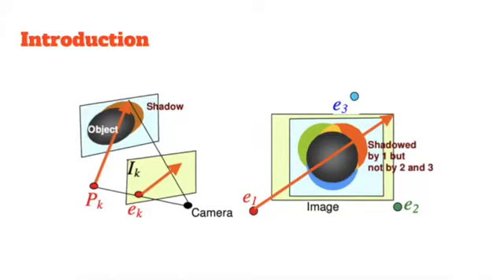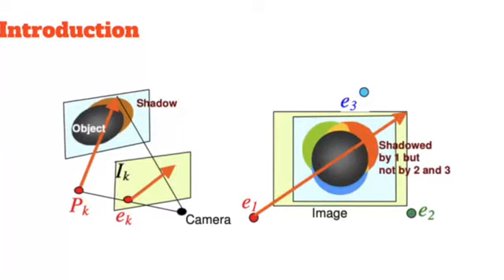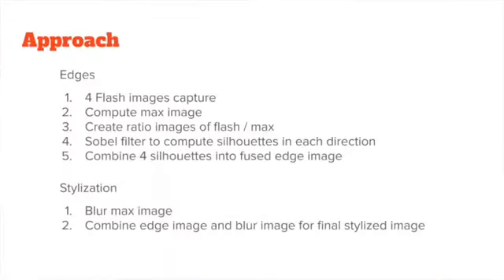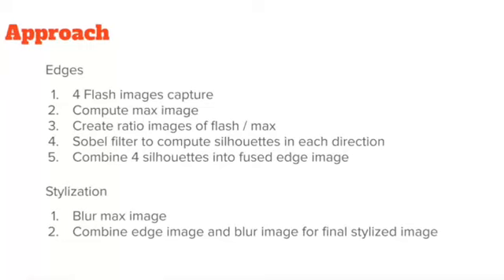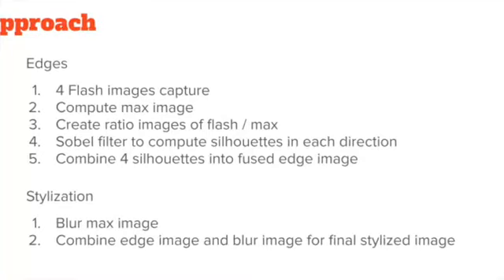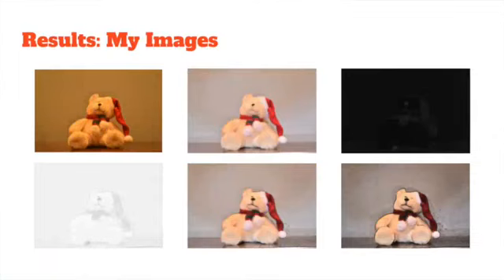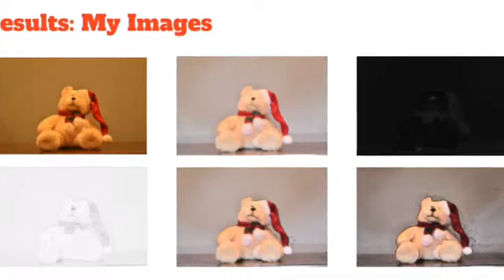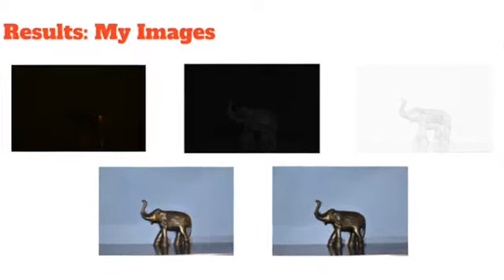Kavya Tummalapalli: Multi Flash Imaging Techniques for Edge Detection and Non Photorealistic...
Full title: Multi-Flash Imaging: Techniques for Edge Detection and Non-Photorealistic Rendering